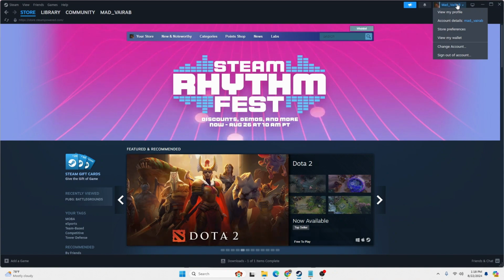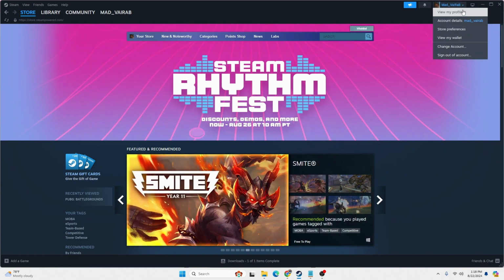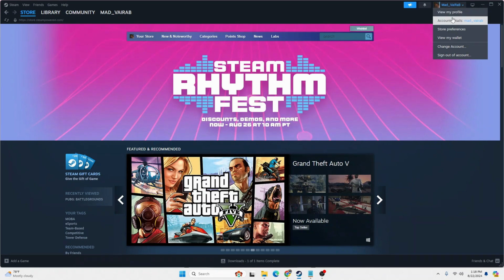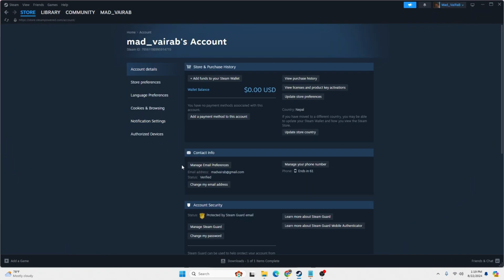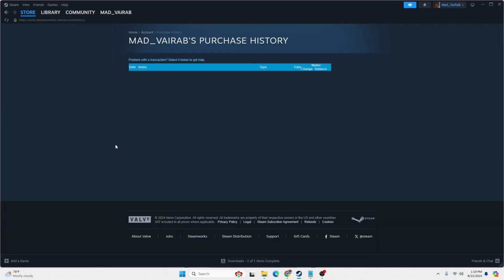How to Find Purchase History on Steam 2024?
How to Find Purchase History on Steam 2024? | TutorialGuru

Wondering how to view your purchase history on Steam in 2024? This easy-to-follow tutorial by TutorialGuru will guide you through the steps to find and review your entire purchase history on Steam. Whether you're checking for recent purchases or reviewing past transactions, this guide has you covered.